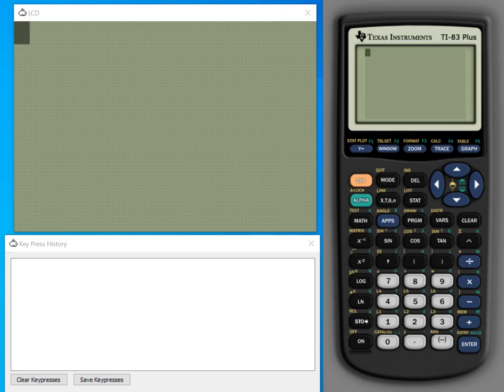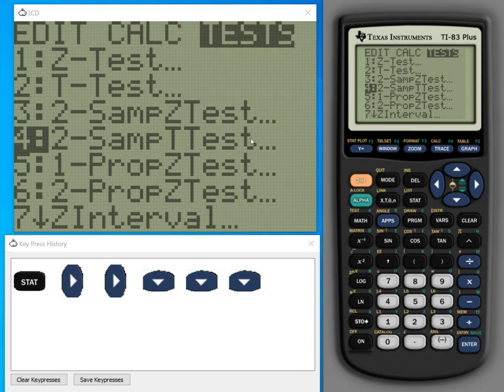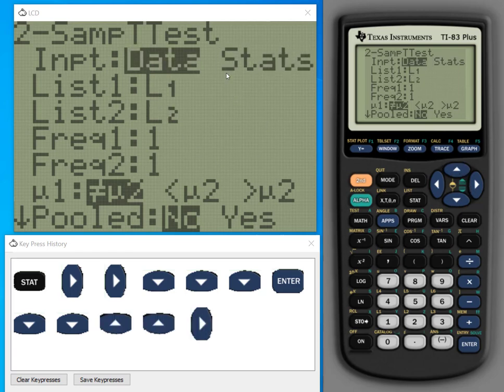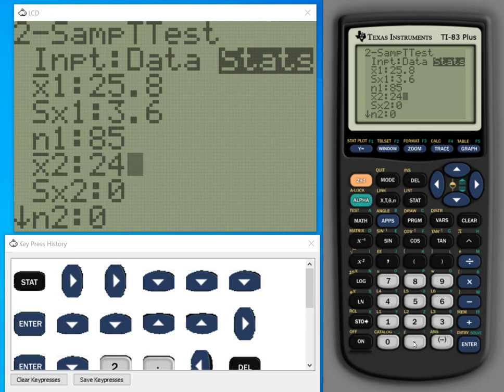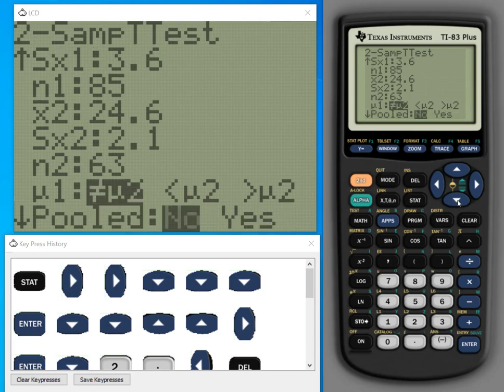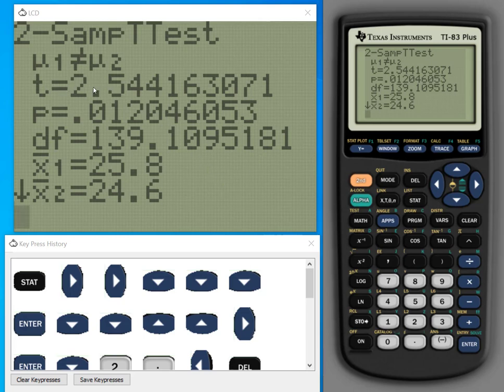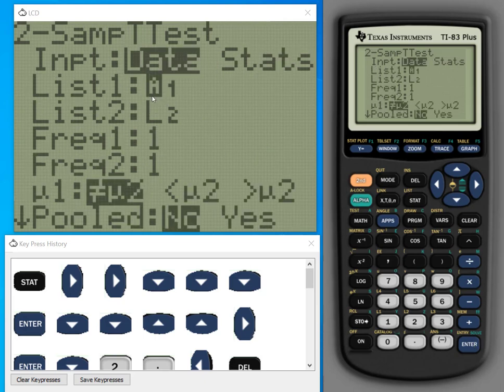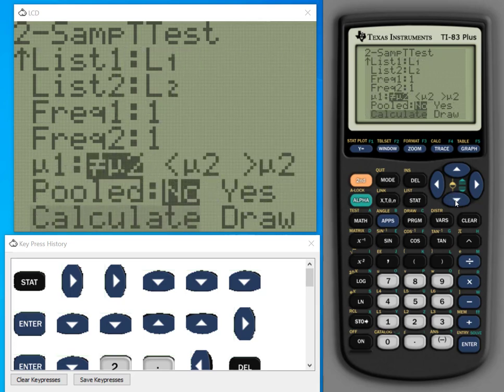TI-83: Hypothesis Tests for the Difference in Means